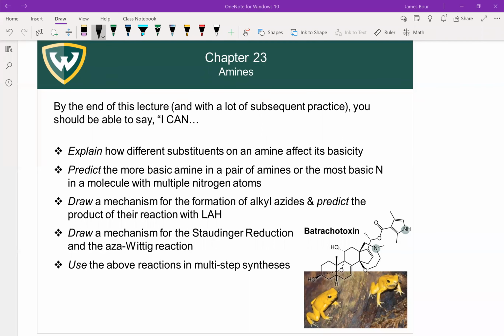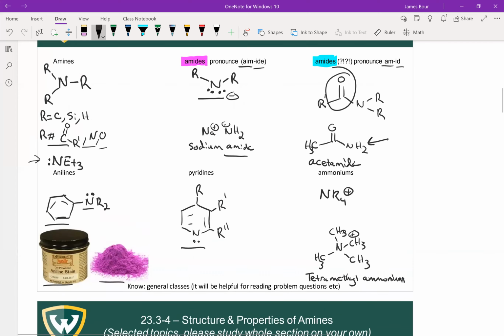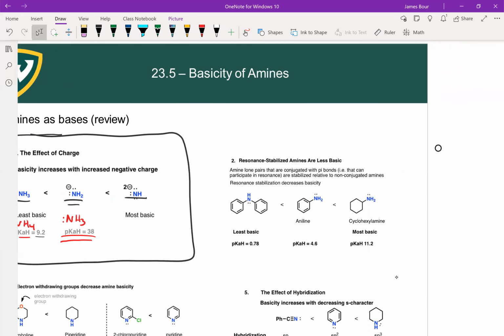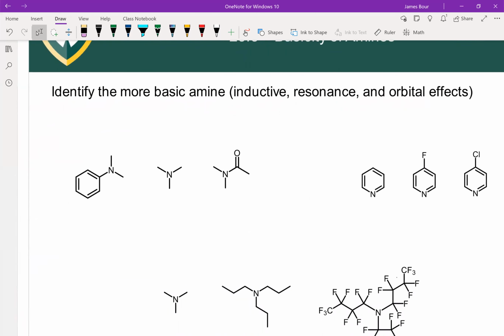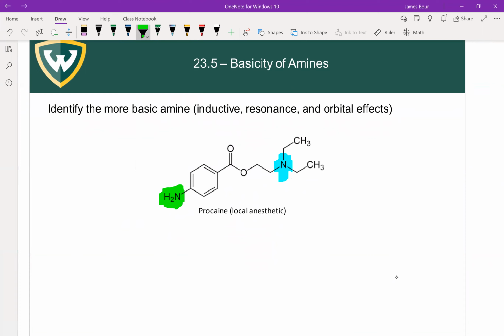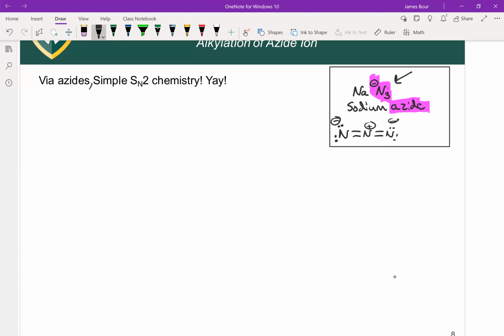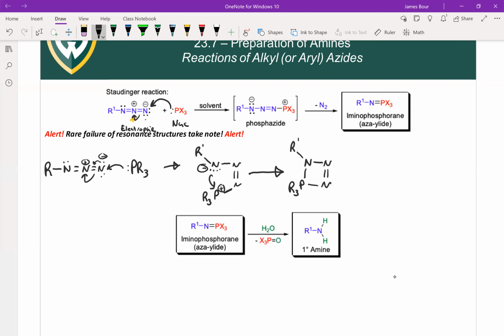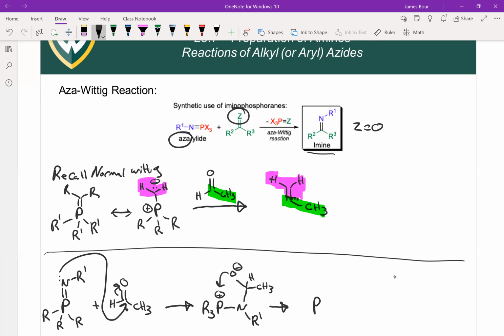Ch 23 L1